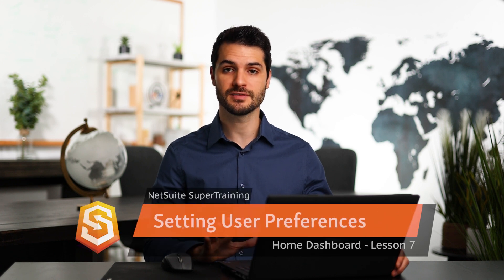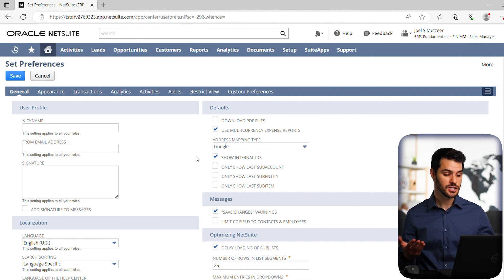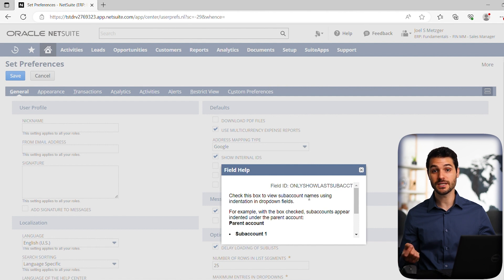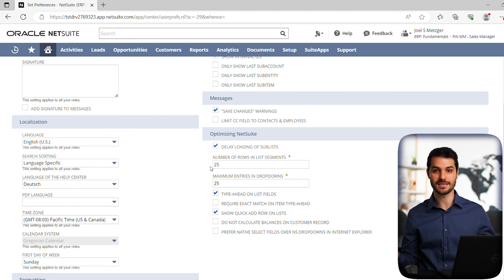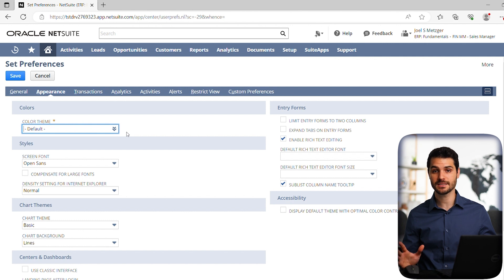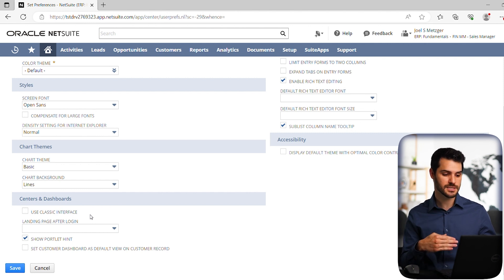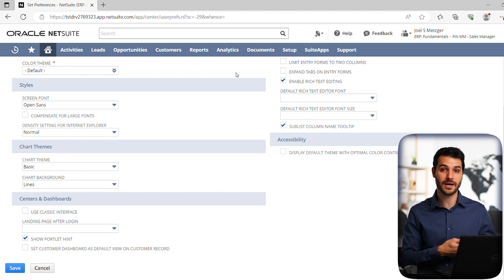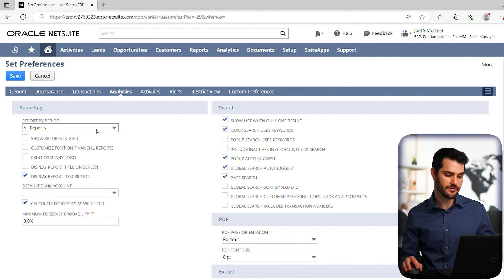NetSuite Setting User Preferences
In this video, learn how to set your User Preferences and some recommended features to set.

Intro - 00:00
Set Preferences - 00:35
General Preferences - 01:35
Appearance Preferences - 04:22
Analytics Preferences - 07:02
Outro - 07:52